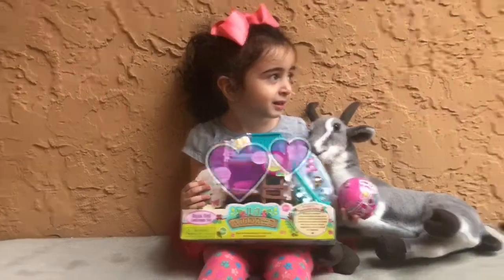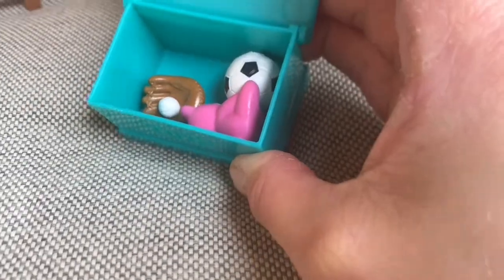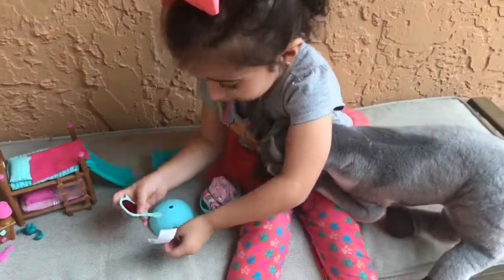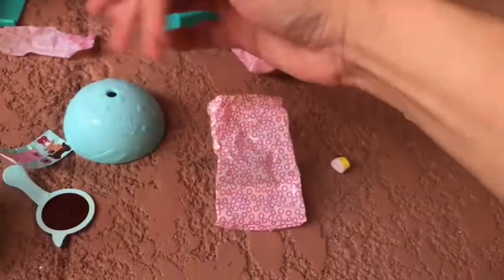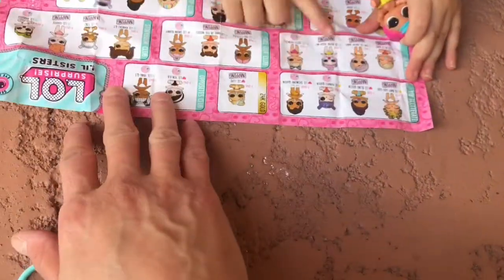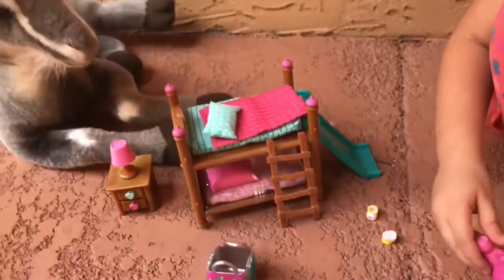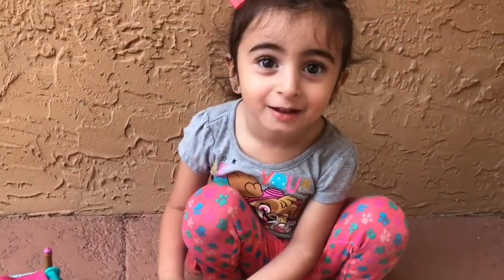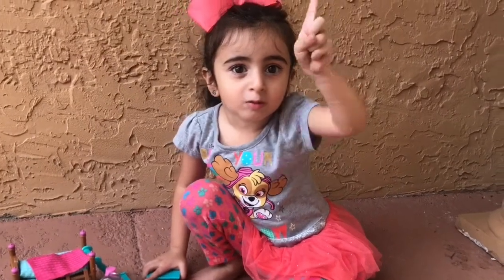LOL Surprise Lil Sisters Doll Splatters unboxing!!!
NunaGirl and Goat unbox Li’l Woodzeez  Bunk Bed Bedroom Furniture Set! They also unbox LOL Lil sisters! Pretend play with the set and LOL doll!
Don't miss any fun!